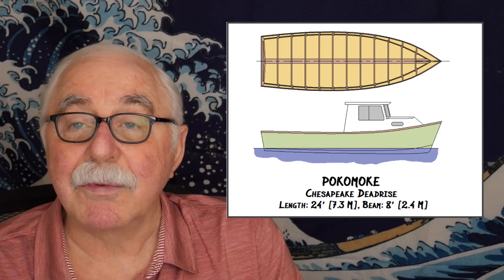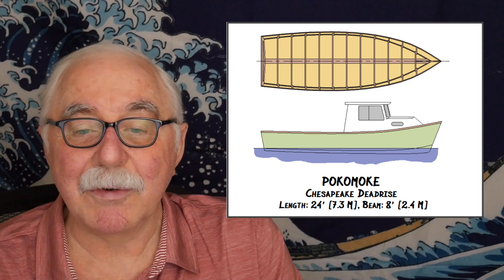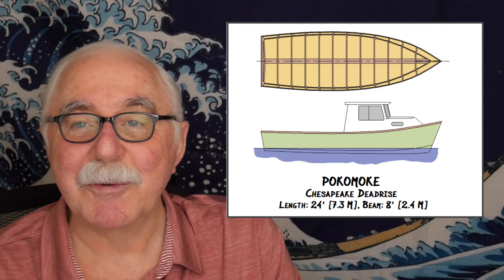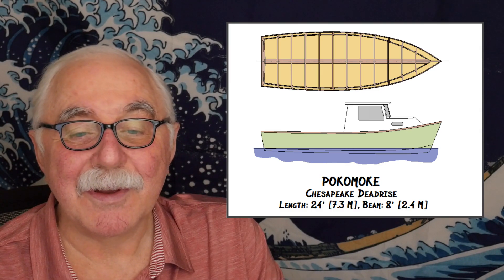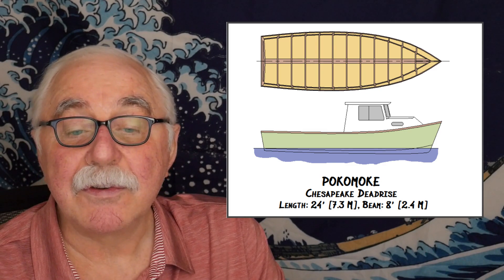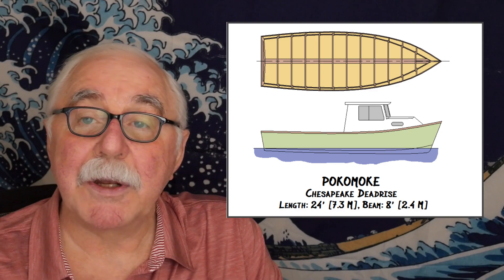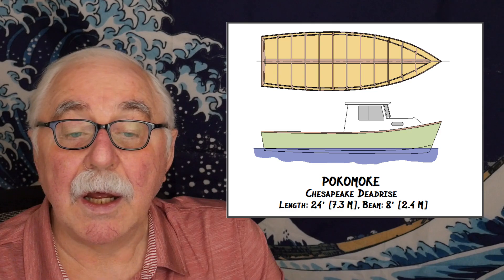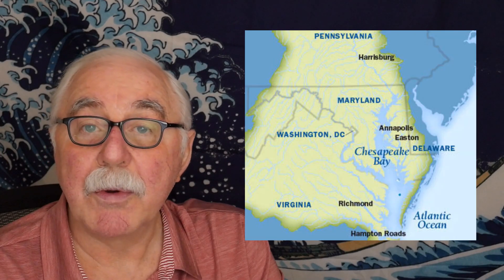Yes, You Can Build a Boat, #18 - Fitting the Chine Log on a Pokomoke Deadrise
Here I describe the process of fitting the chine log, done by John Toolz on his 24' [7.3 M] Pokomoke Deadrise project.

Jeff, very nice presentation. One note so folks don’t get mislead. I do use 5200 for the frames and bedding the chine and shear but I use thickened epoxy for the scarfs and attaching the chine at the bow. The 5200 takes to long to set to use for scarfs unless I wanted to wait 7 days. With epoxy and fast hardener they are ready the following day even in a 55 degree shop.
Thanks
John